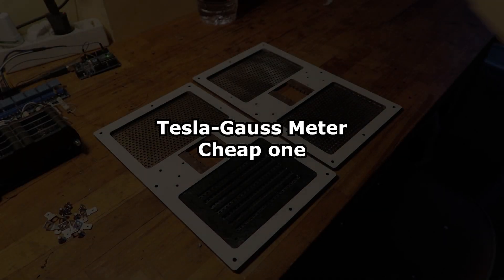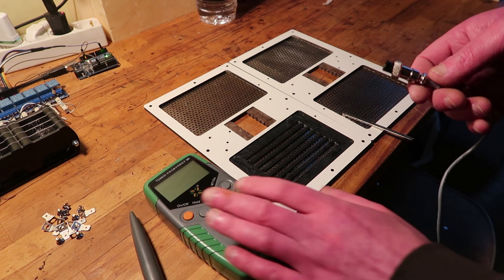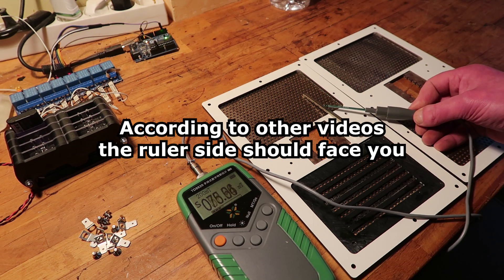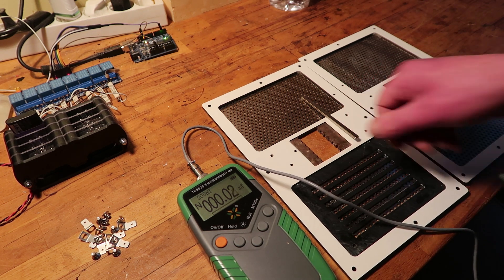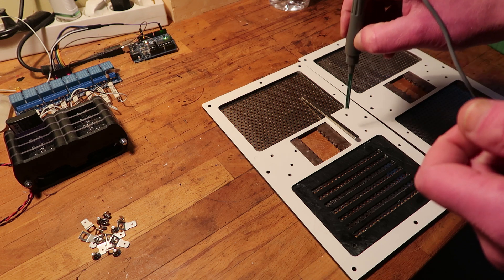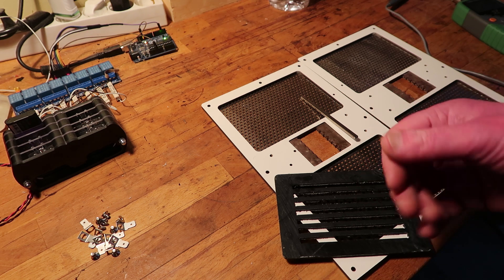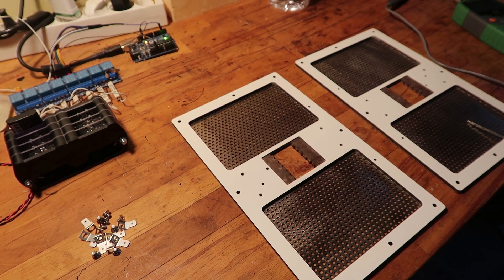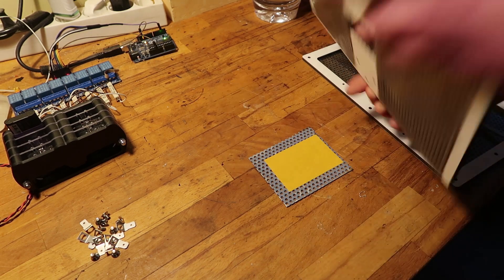Cheap Tesla meter - Well had to buy one after so many years :)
i remaking some panels and since consistency in +- would be nice :) i bought a Tesla meter. came in handy when i made the CBT ribbon as well. but never showed it.